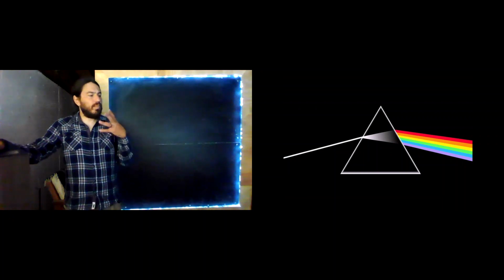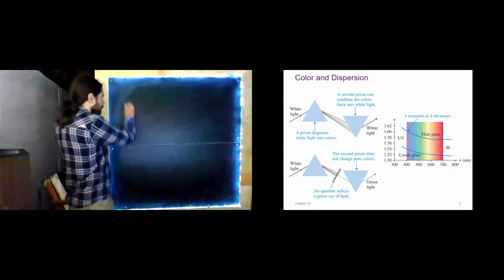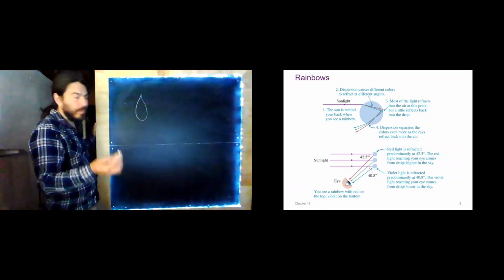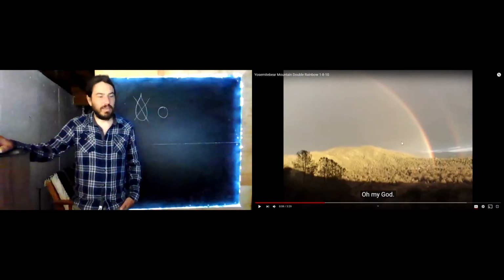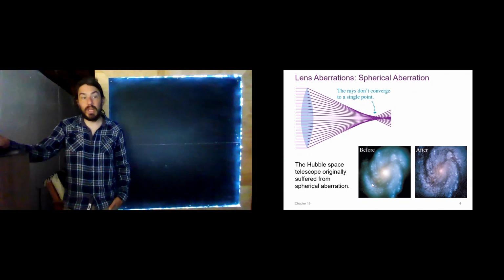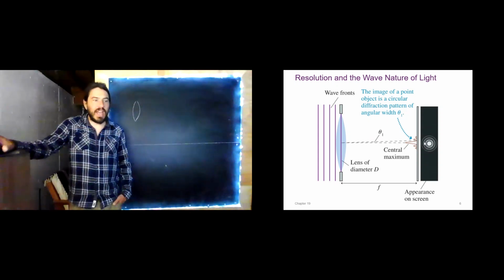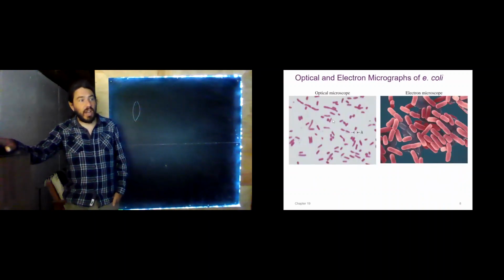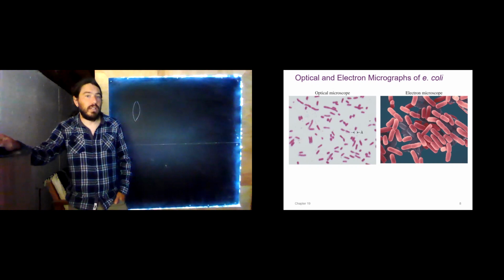Chapter 19 - Lecture Video 4 - Dispersion, Aberration, and Diffraction Limitations